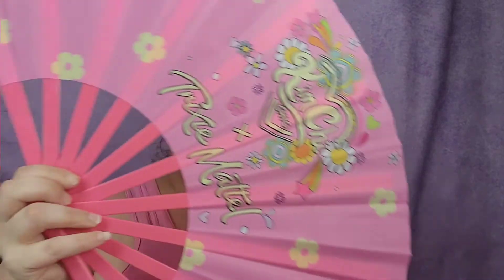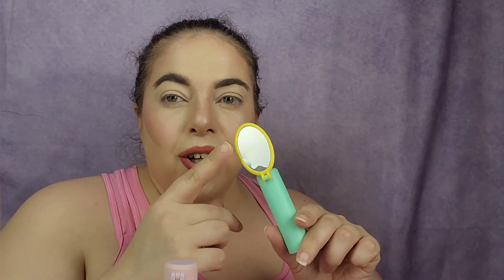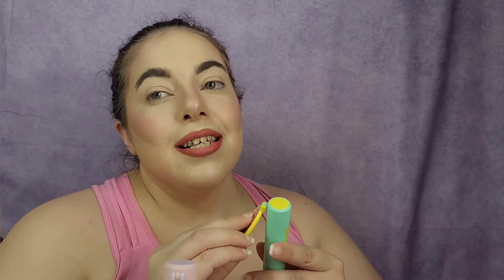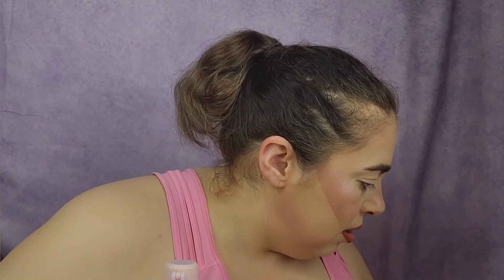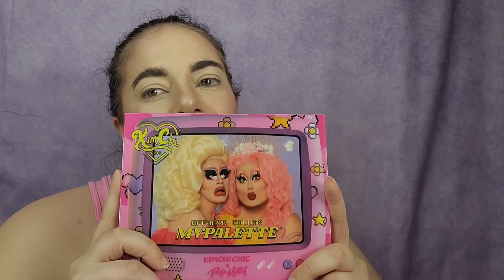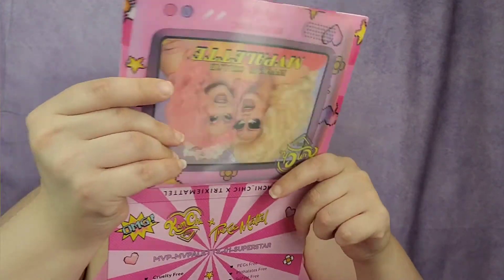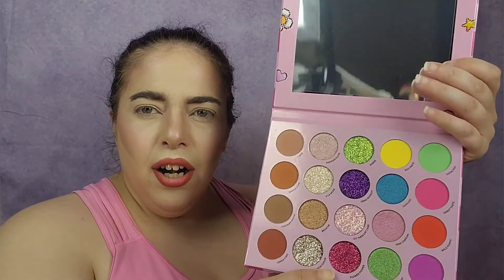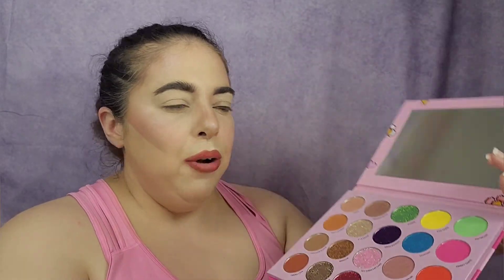KCCB x Trixie Mattel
Overall, I'm loving this palette! What do you guys think?